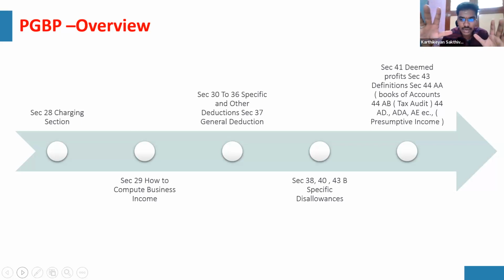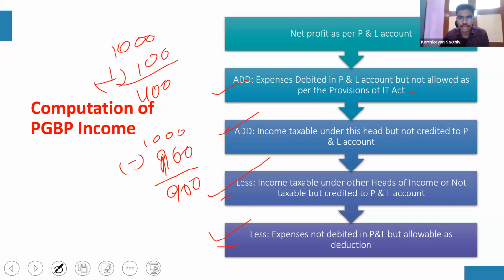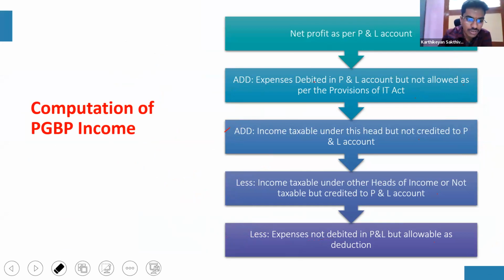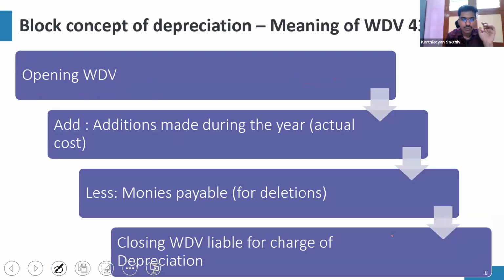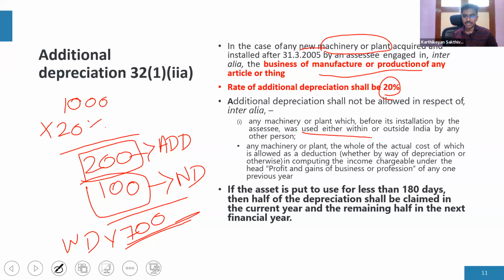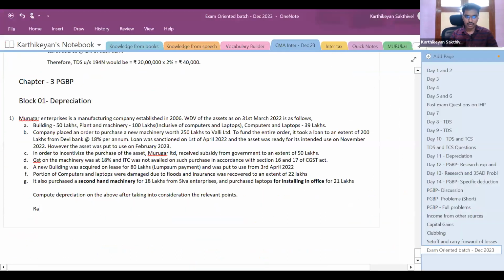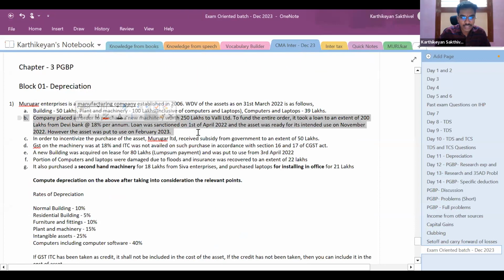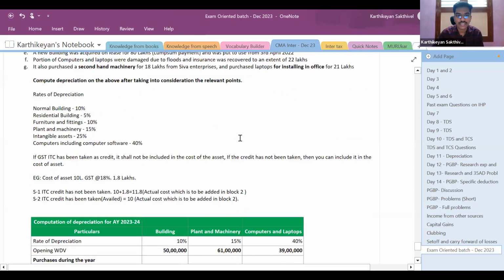PGBP-Depreciation| Income Tax | Sec 32 | DT | CMA Inter | Exam Oriented Class | English | Part 2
Crash Course on Depreciation in Income Tax 📉💼"

🏢 Depreciation is the silent hero of tax savings for businesses! Join us as we decode this crucial tax concept, explore methods, and learn how it can reduce your tax burden. Let's make your assets work for you! 📈💰 DepreciationDemystified TaxSavingsTips 🧮💡

cma intermediate
ca intermediate
cs coaching
brs trick tamil
brs tricks
brs tricks tamil
guidance on paper 3
11th Accounts
12th Accounts